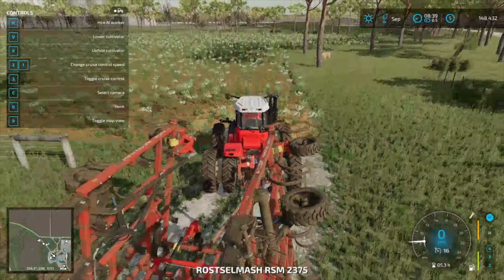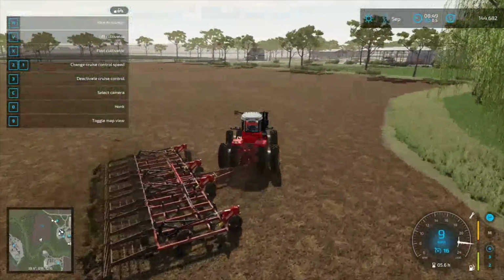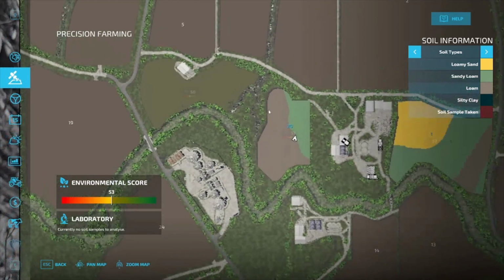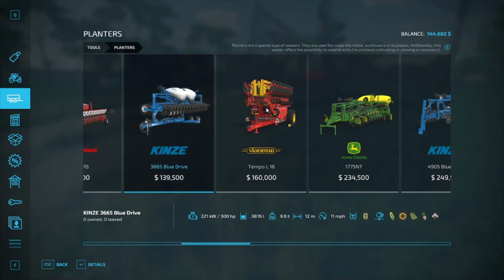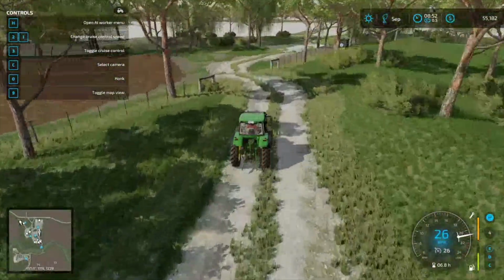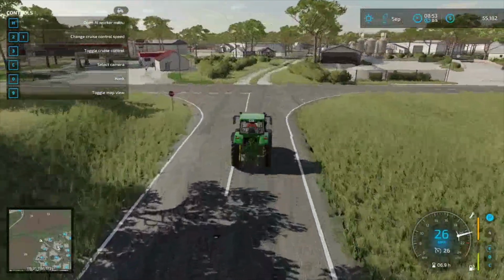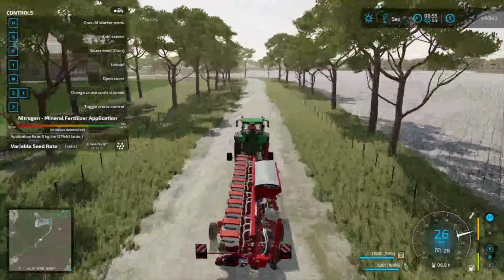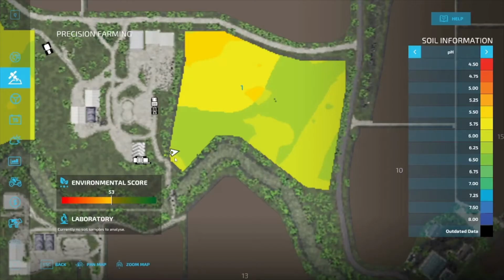Southern Cross Station New Scans Ep 15